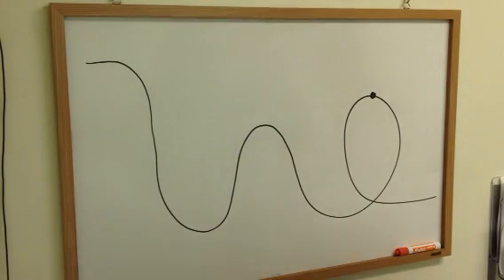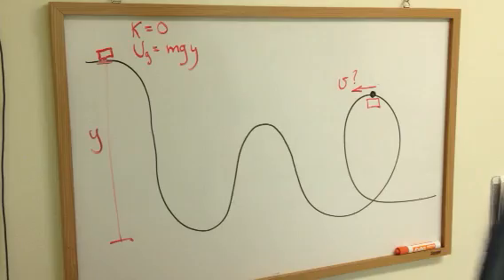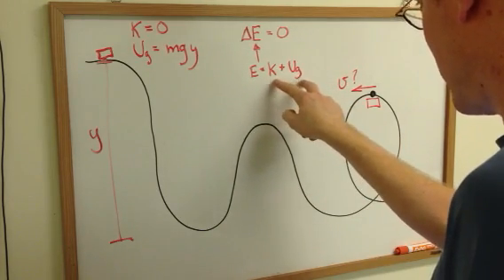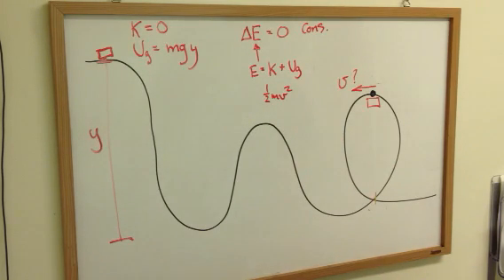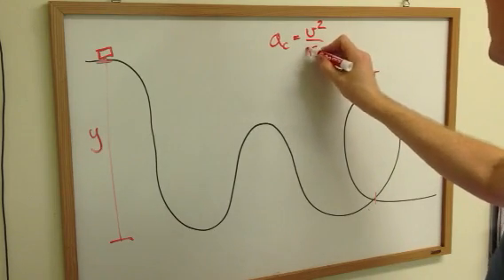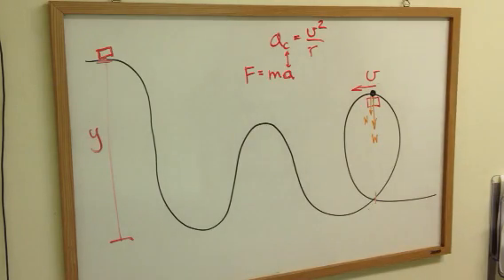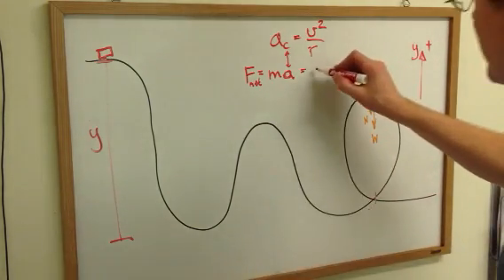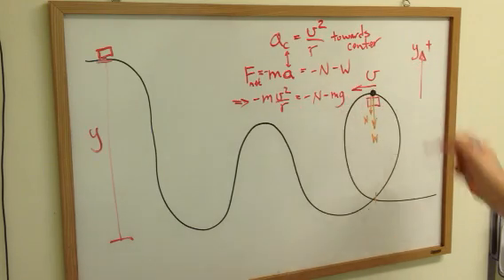PHYS 202A HW 7 7.87